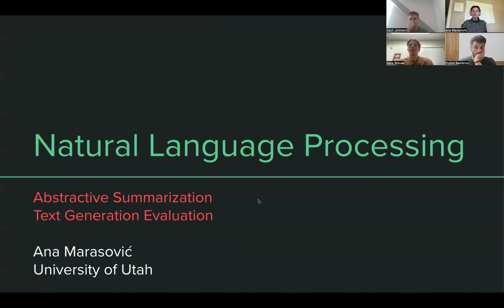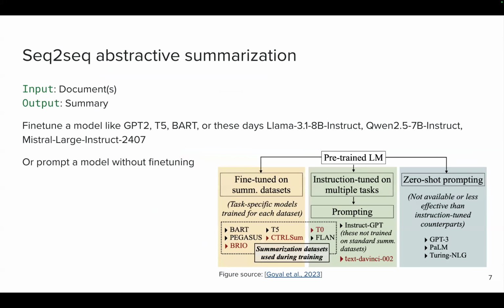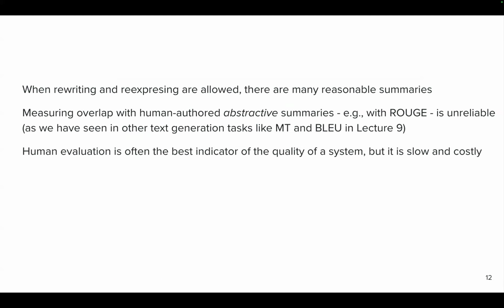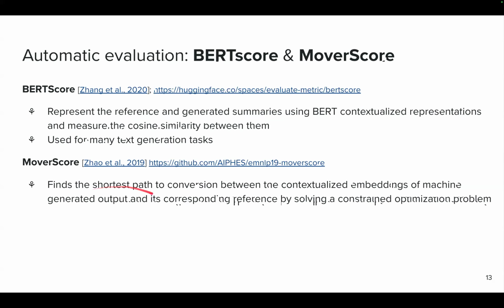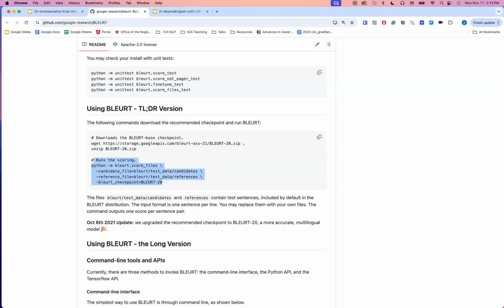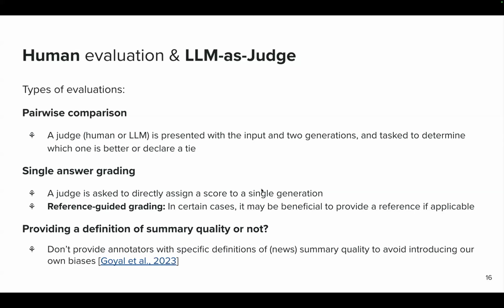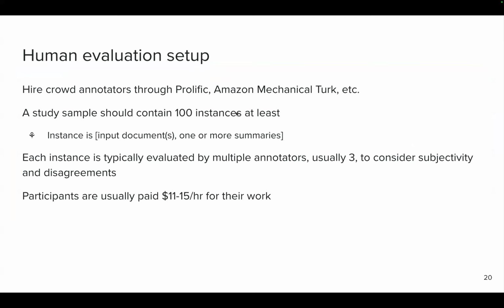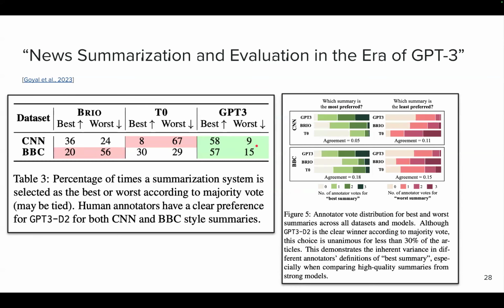Abstractive summarization; Text generation evaluation